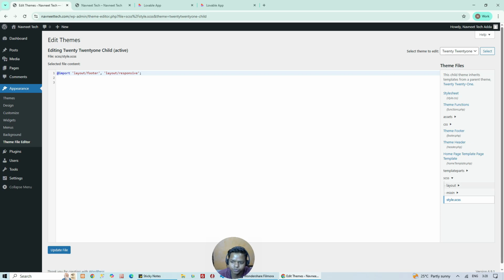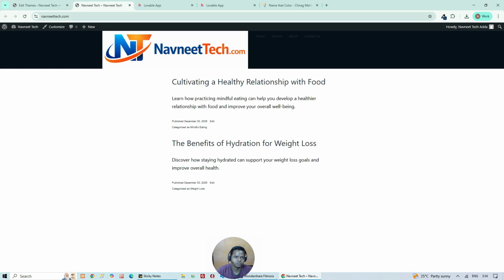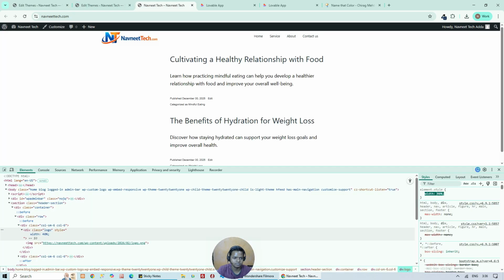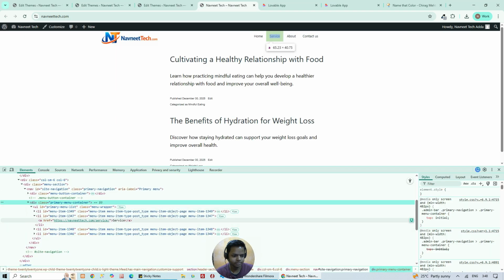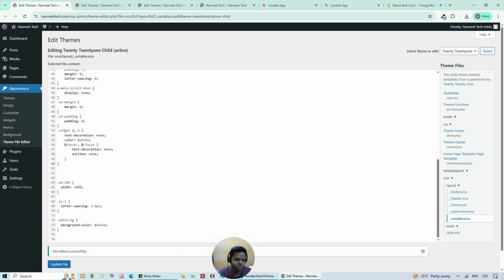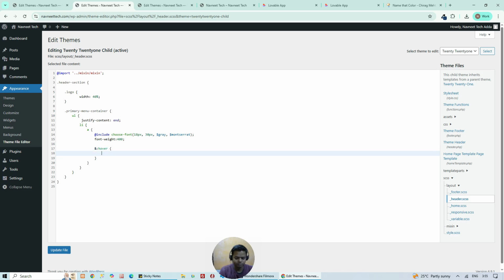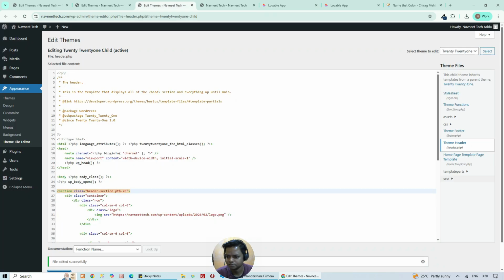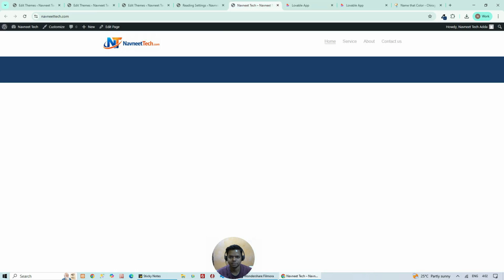Build Custom WordPress Theme from HTML & SCSS (Step-by-Step) – Day 2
In this video, I continue my journey of building a custom WordPress website from scratch using HTML and SCSS. This is Day 2 of the development series where I convert structured HTML and SCSS into a custom WordPress theme step by step.

Instead of using page builders, this approach focuses on clean code, performance, and proper WordPress theme structure. This method is ideal for developers who want full control over their WordPress websites.

In this video:

Converting HTML structure into WordPress template files

Using SCSS for scalable styling

Setting up theme structure

Best practices for custom WordPress development

If you want to learn how to build a custom WordPress theme from scratch using HTML and SCSS, follow this series.